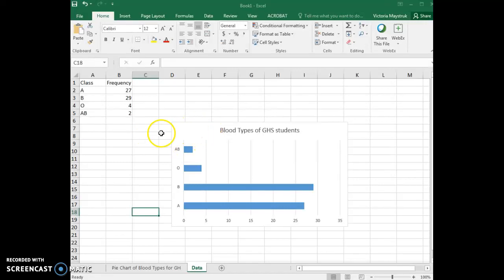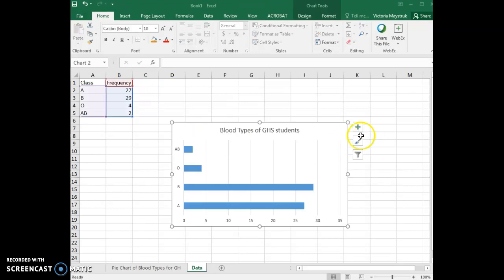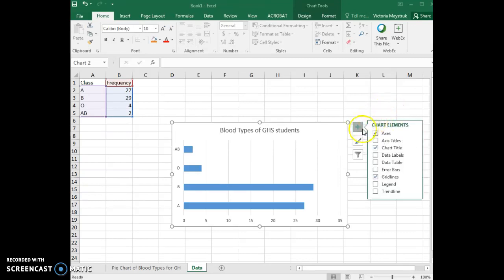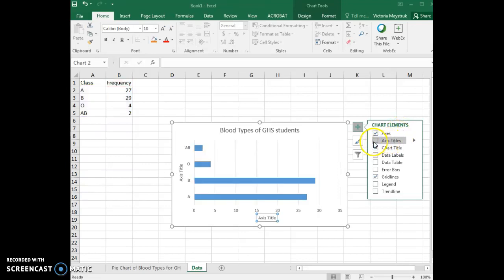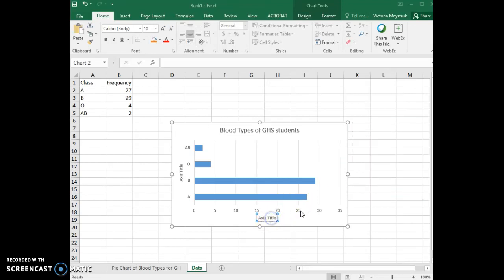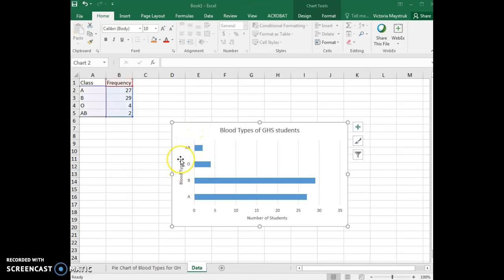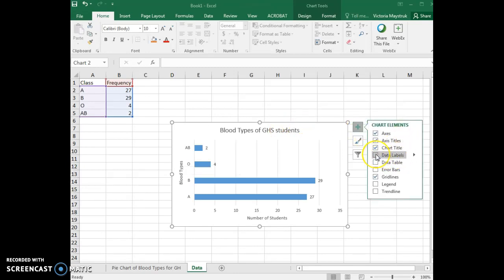Add axis headings/titles in Excel to Bar Chart